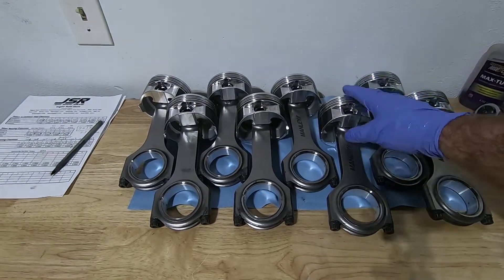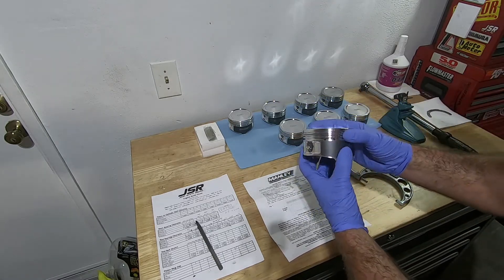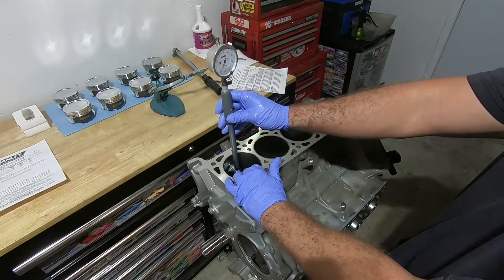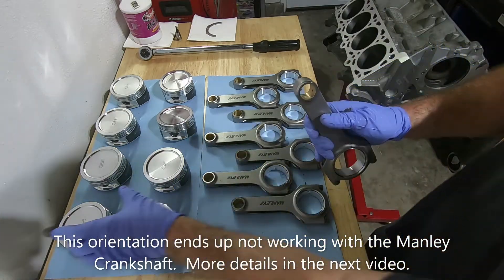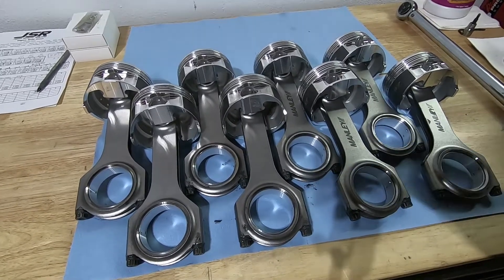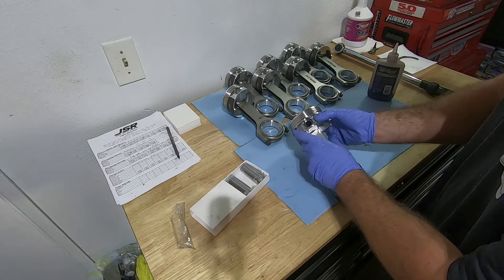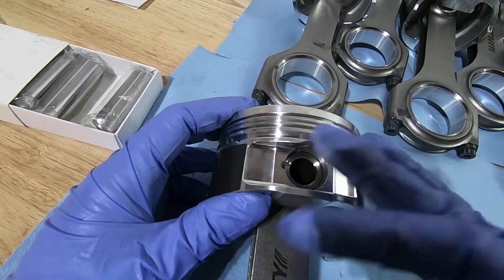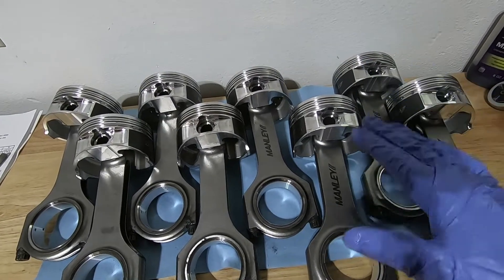Pt 6 Measuring Piston to Cylinder Wall Clearance - 5.0 Stroker 4.6 Teksid Engine Block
In this video I measure the Manley stroker pistons and compare it to the inner diameter of the cylinder bore.  I also mate the pistons to the connecting rods but the way I usually do it does not work with this stroker kit.  I find out while making the next video that the rods need to be oriented the opposite way than in this video.

Parts List (This Video):
Manley 0.030 Oversized Forged Stroker Pistons PN: 595130C-8

Parts List (Previous Videos in the Series):
Manley Stroker Connecting Rods PN: 14044R-8
King Racing Rod Bearings PN: 803HPN
Sealed Power Plasti-Guage PN: SPGR-1
Proform Rod Vise PN: 66769
ARP Bolt Stretch Gauge PN: 100-9942